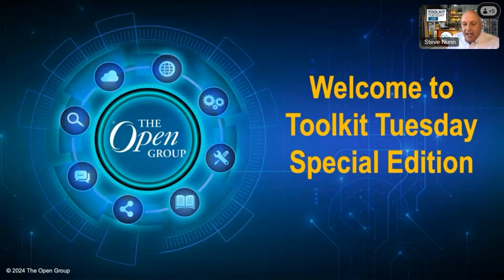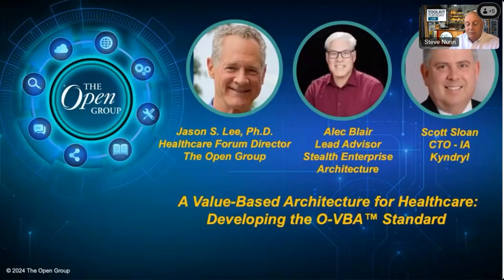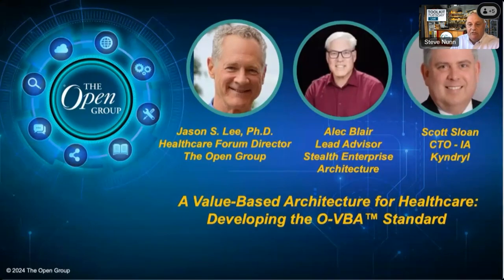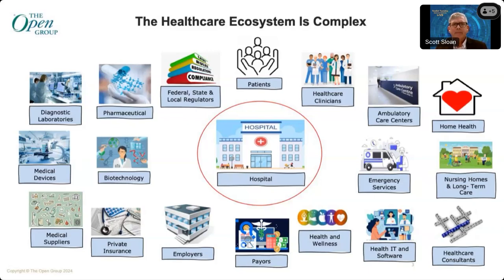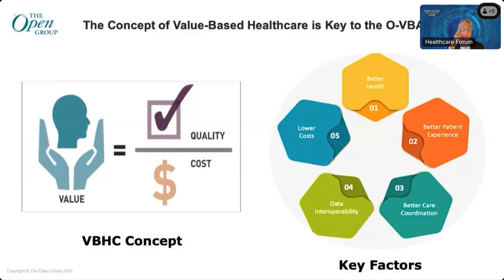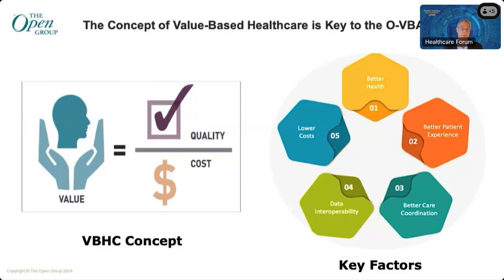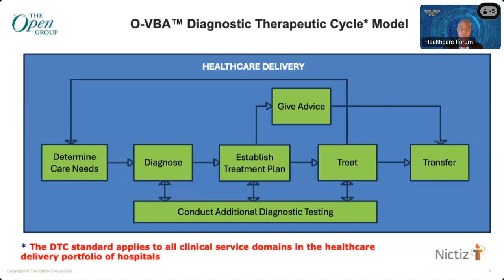A Value-Based Architecture for Healthcare: Developing the O-VBA™ Standard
In this presentation we will discuss the Healthcare Forum’s evolving work in applying the most recent version of the TOGAF® Standard to create a Healthcare Value-Based Architecture that leverages ArchiMate to build out healthcare domains, value streams, and business capabilities that helps healthcare organizations enhance the value they deliver to patients and providers.

Jason Lee, Director, Healthcare Forum at The Open Group
Jason Lee has been the director of The Open Group Healthcare Forum since 2014. During this time the forum has published several White Papers on health information interoperability; a Snapshot on the O-HERA™ (Health Enterprise Reference Architecture), and a website on the Federated Health
Information Model (FHIM). In 2019 the forum became the sole steward of FHIM, an asset developed over the preceding 10 years by the US Federal Health Architecture Program. The forum is currently working on a global Hospital Reference Architecture and a Guide for COVID-19 Mass
Vaccination Programs. Before joining The Open Group, Dr. Lee worked for the US Congress, the Department of Health and Human Services, several healthcare research organizations, and established a private consulting firm, Health Policy Consulting. Jason’s expertise includes healthcare finance and organization, health information technology, and quantitative analysis. He is
an accomplished author, speaker, researcher, and collaborator. Jason has a Ph.D. is in social psychology from the University of Michigan.

Alec Blair, Lead Advisor, Stealth Enterprise Architecture
Alec has been practising Enterprise Architecture for over twenty years and has contributed to the evolution of Business Architecture for TOGAF and the BA Guild.

Scott Sloan, Chief Technical Officer, Kyndryl
Scott Sloan is a Healthcare Architect and Paramedic. With extensive experience across healthcare providers, payers, and life sciences, Scott has centered his efforts in co-creating, with his clients, innovative solutions to business problems through the use of leading-edge technology.
Scott’s roots in object and architectural modeling grew to a breadth of industry modeling and client implementation experiences, including IBM’s Insurance Application Architecture (IAA), Component Business Modeling (CMB), and the Healthcare Payer Data Model (HPDM), including speaking at a number of international conferences.
At Kyndryl, Scott is a Chief Technical Officer for industry accounts, and continues business model development in his participation through Kyndryl in the Open Group’s Healthcare Forum. Scott is certified as a Distinguished Architect by the Open Group, serves on the board of our Kentucky
Bluegrass HIMSS chapter as Director of Marketing and Communication, and holds a master's degree in Computer Science and an MBA in Marketing.